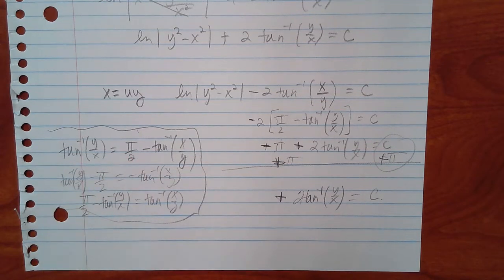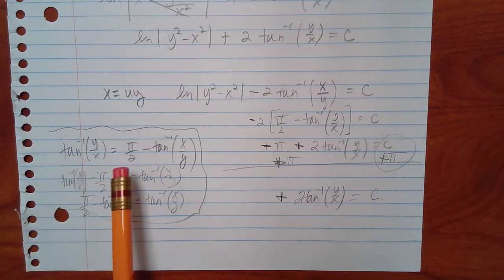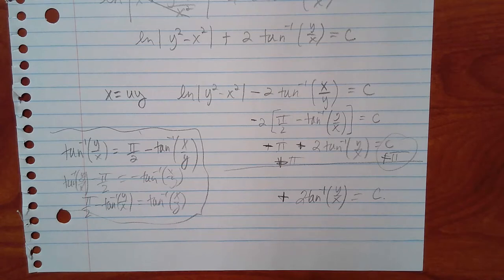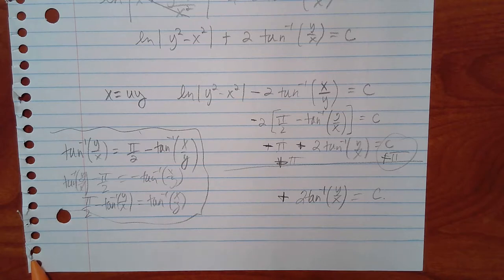Homework Question and HW Summary of Problems